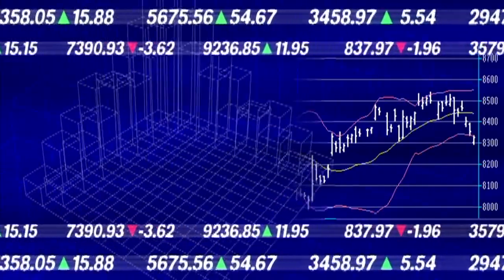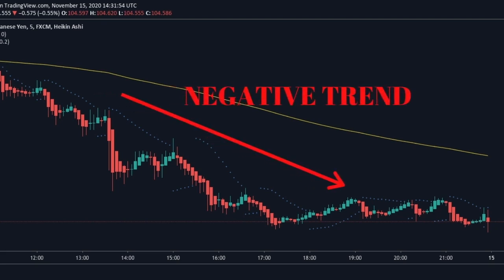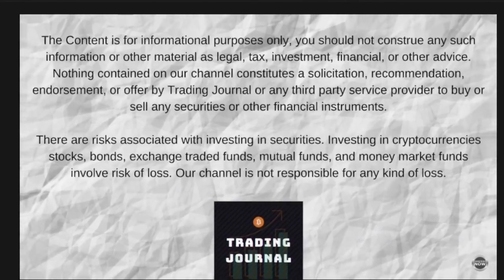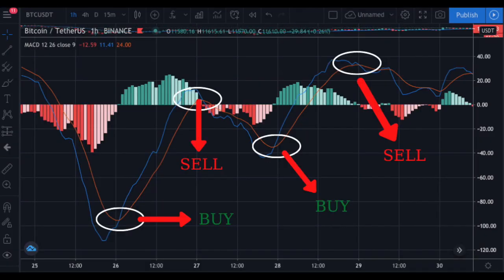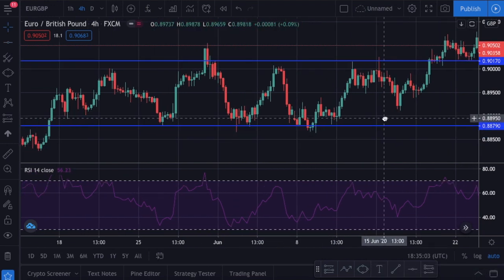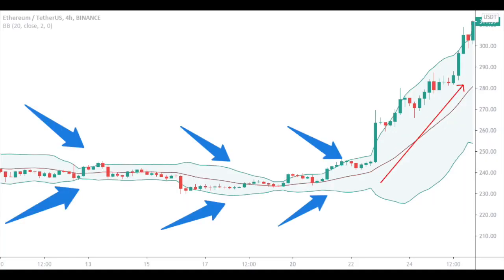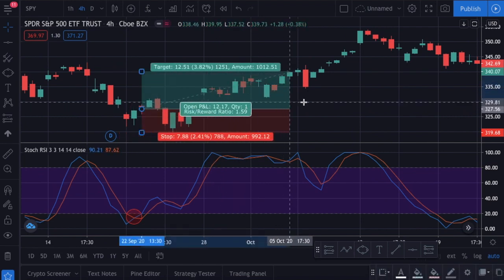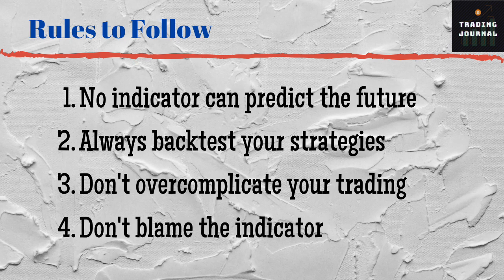The Top 5 Trading Indicators Every Trader Should Know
00:00 Intro
00:30 Simple Moving Average
01:55 Exponential Moving Average
02:40 MACD
03:45 RSI
04:57 Bollinger Bands
06:05 Stochastic
7:05 Rules to Follow